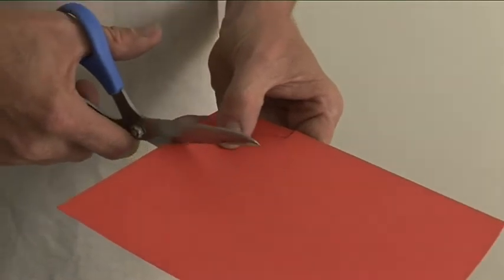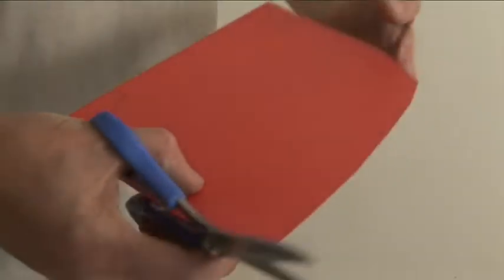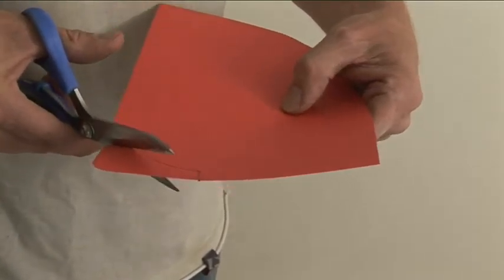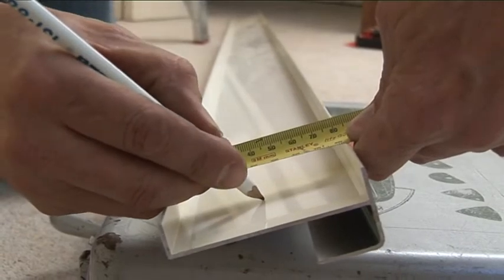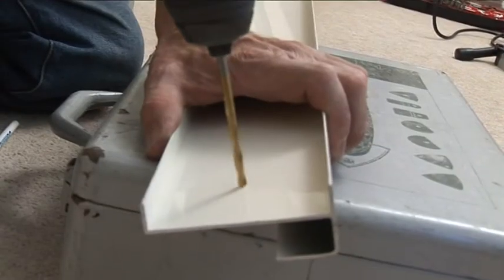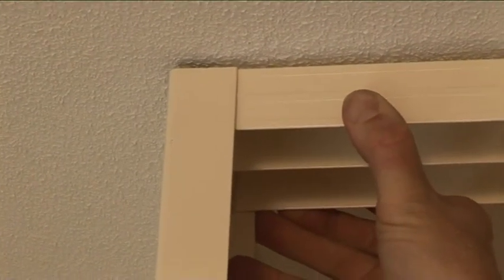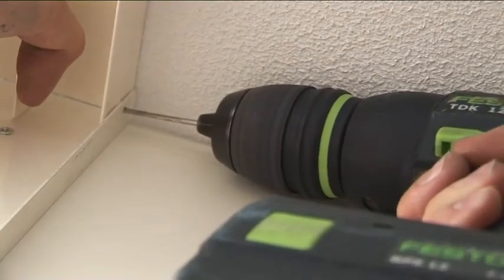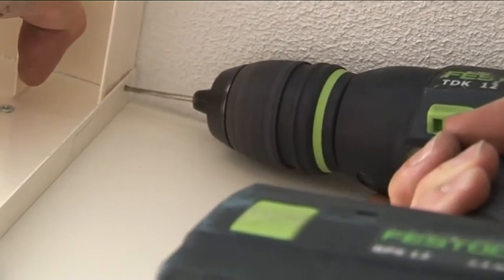Install a sliding door Robe end panel from kitezi.com.au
how to fit a robe end panel.